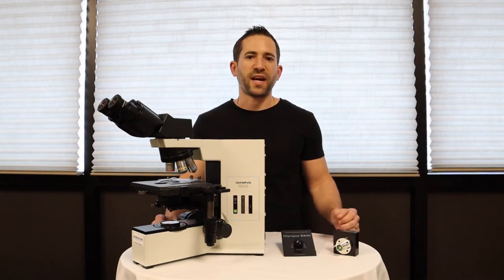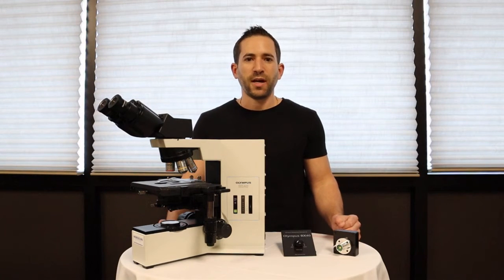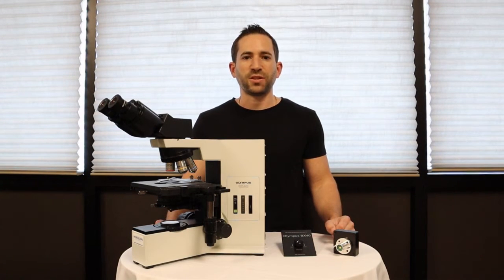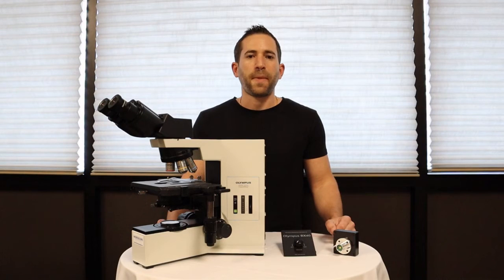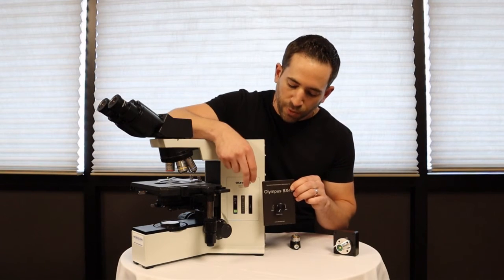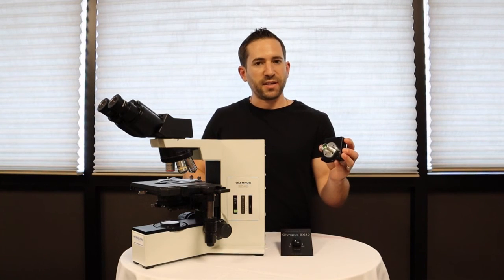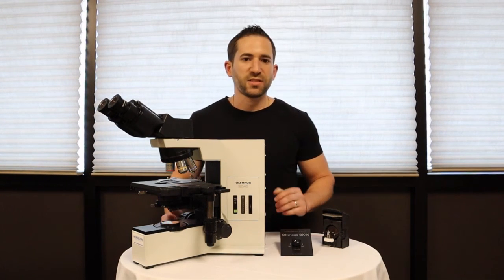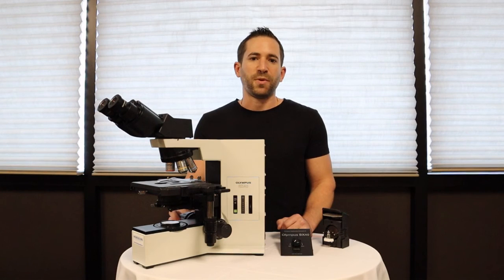Olympus BX40 Circuit Board Failure [LED Upgrade Solution]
The Olympus BX40 is a high quality microscope with construction that is built to last.  However, over time the circuit board can fail.  You are left with two choices, replace the microscope or replace the electronics. This video describes a great option for an LED Upgrade Solution